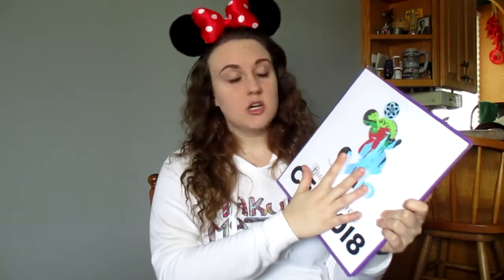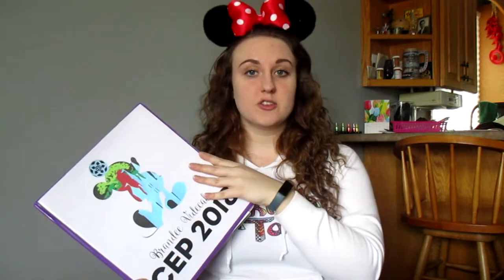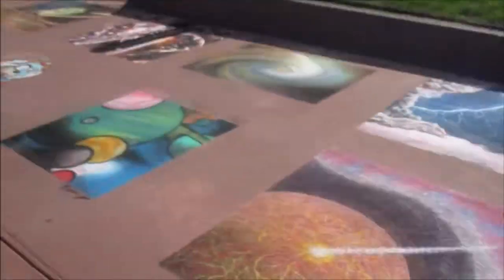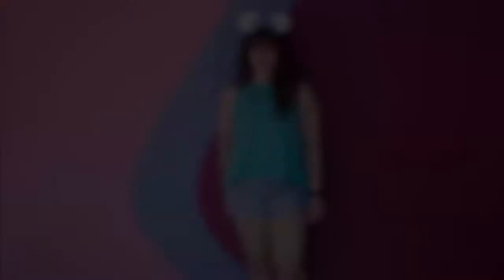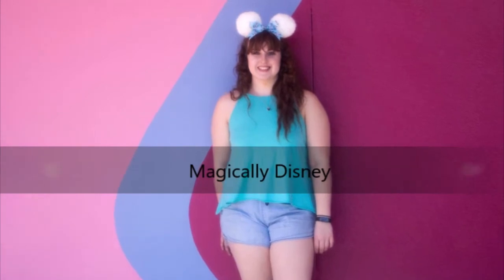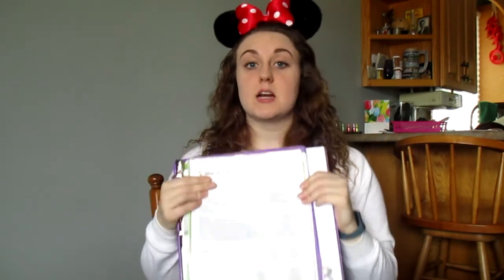Pre-Arrival Binder || DCP 2018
This is all the documents I have put together in a nice binder ready for when I leave to head to the Disney World! These things are the most important documents you can have with you on hand when you are flying out! Keep in mind this will probably be different for American participants or anyone who is not in Canada.

I hope this helps to get everything together and ready to go for your program!